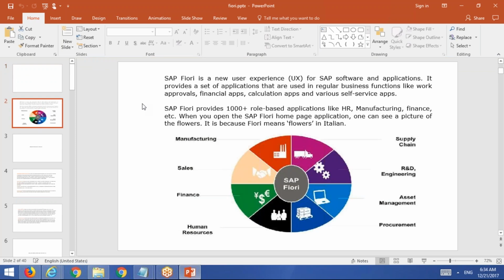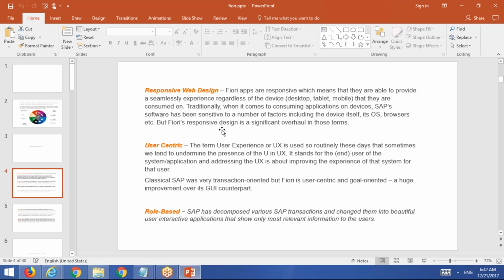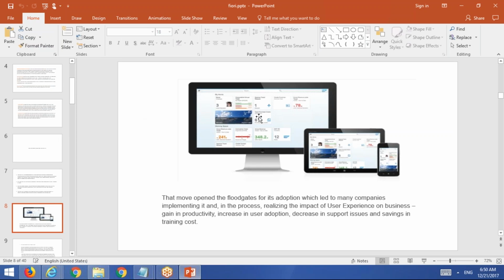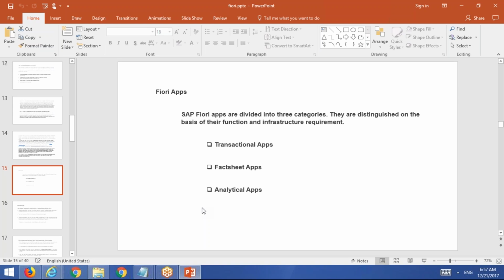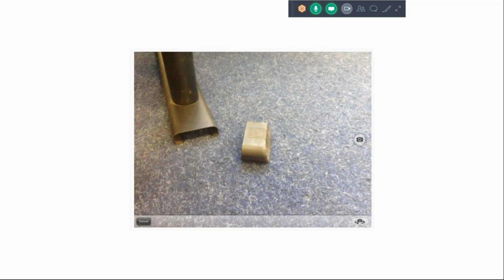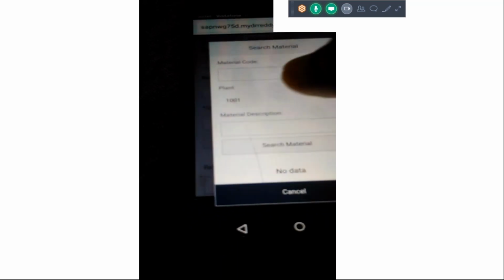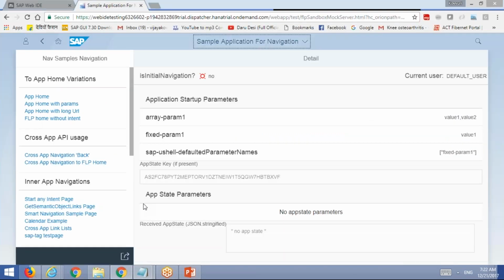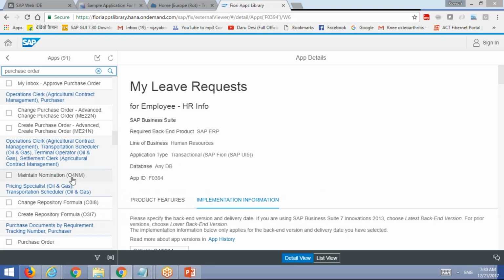Class Fiori presentation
Fiori presentation